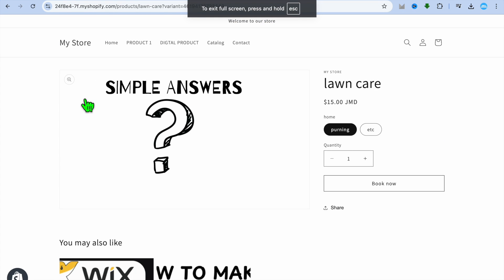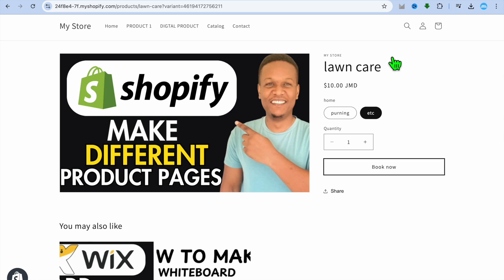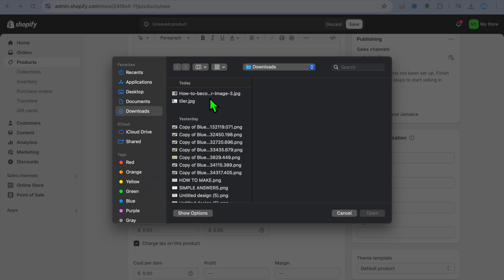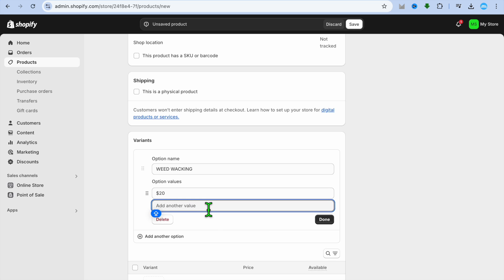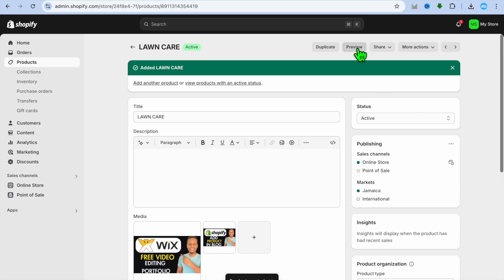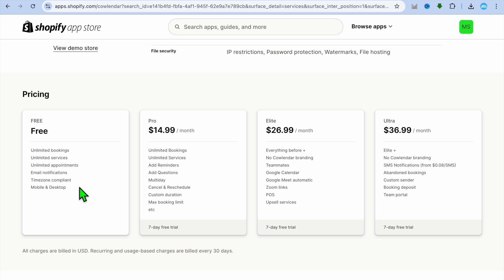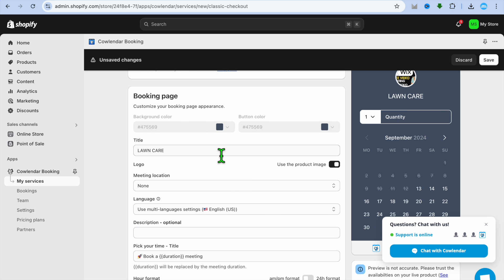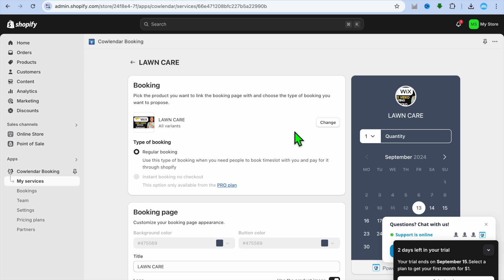How To Create A Service Based Website On Shopify